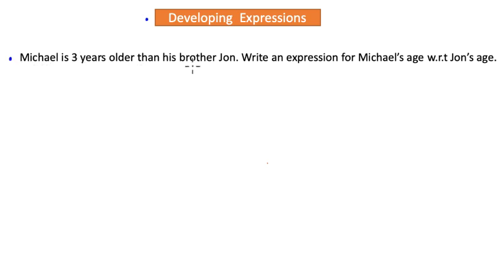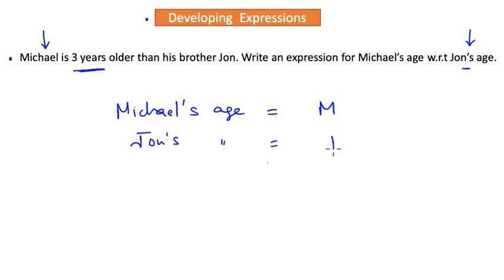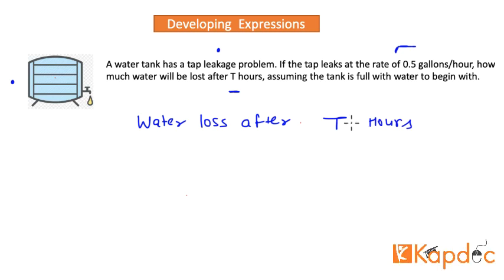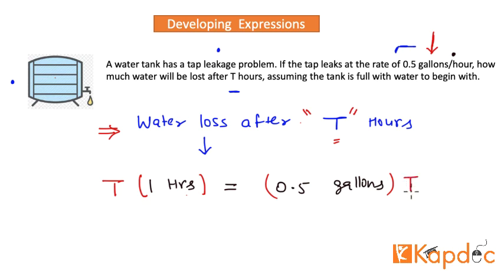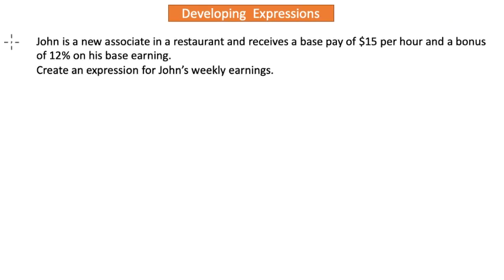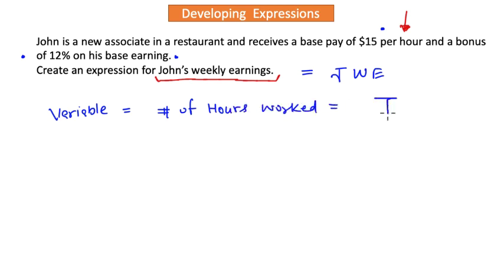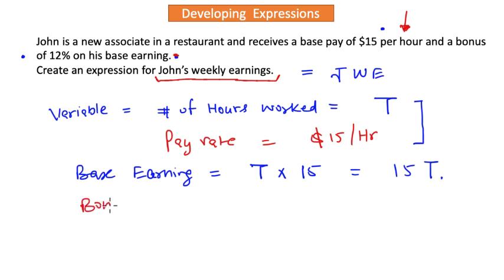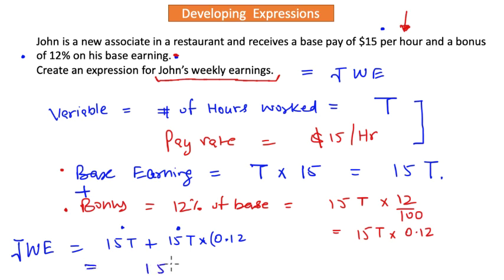Developing Algebraic Expressions | Class7maths | KAPDEC